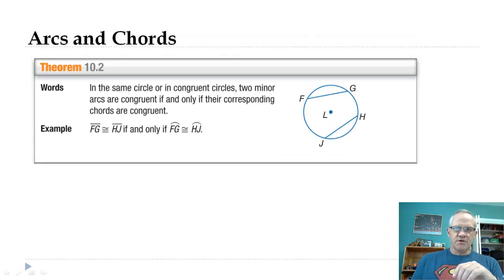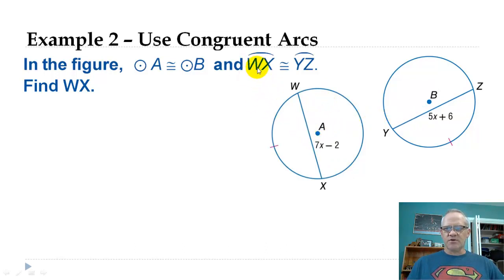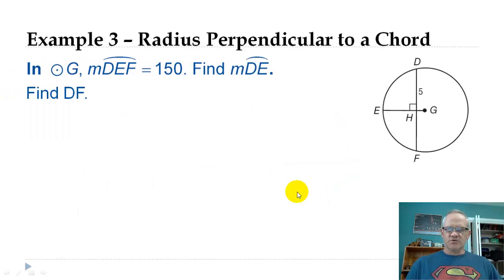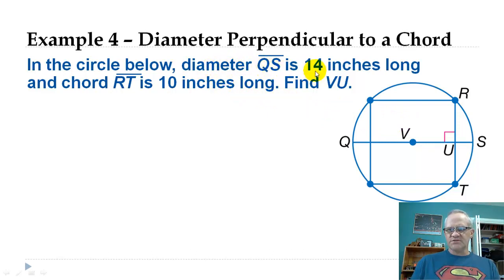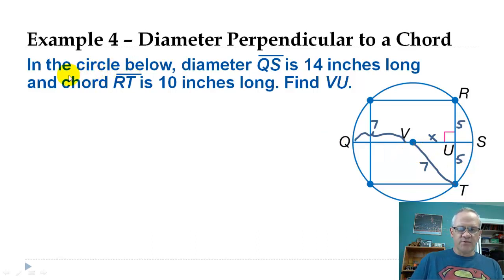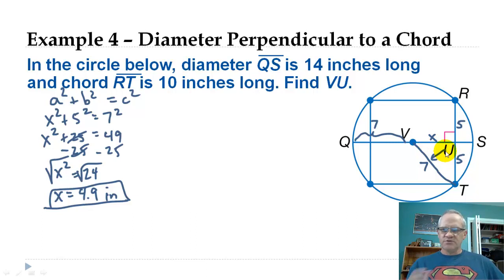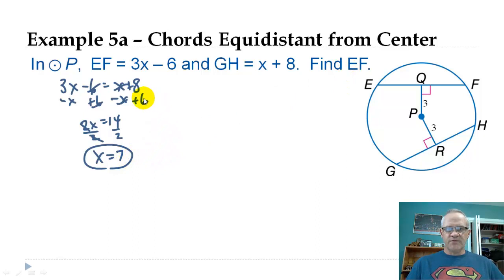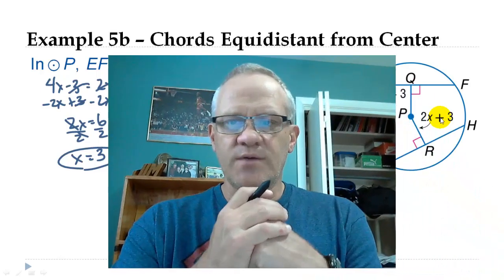Geo - 10.3 Arcs and Chords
- Recognize and use relationships between arcs and chords.
- Recognize and use relationships between arcs, chords and diameters.